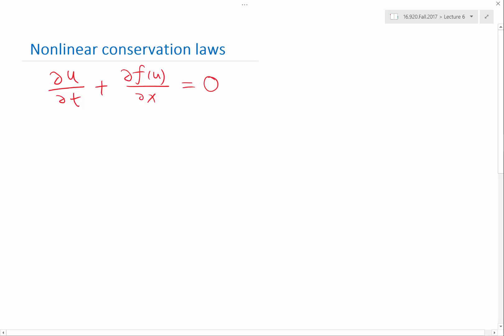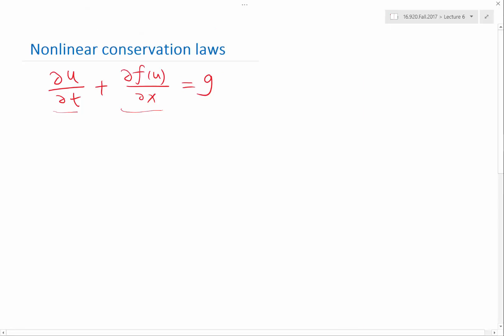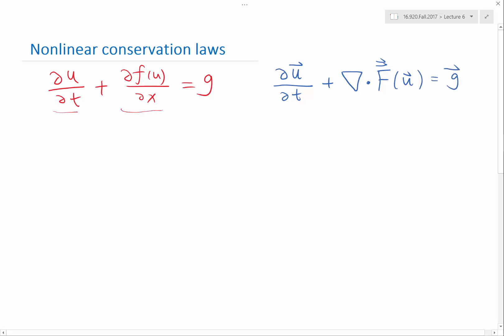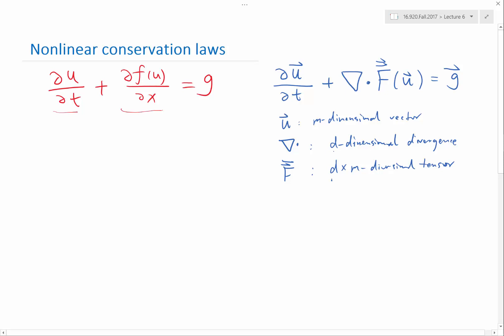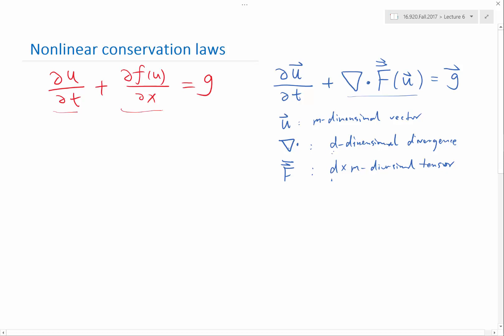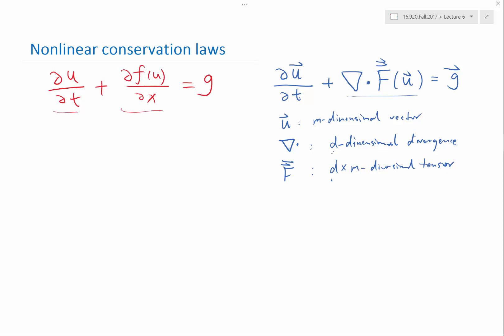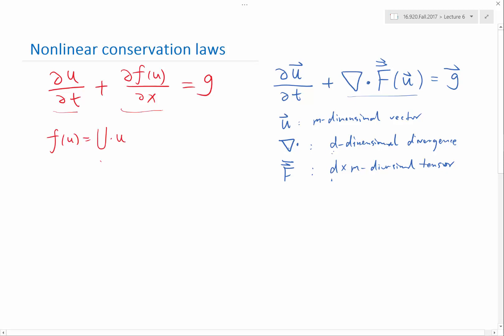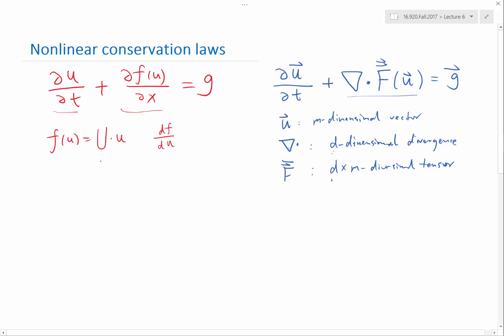Nonlinear conservation laws